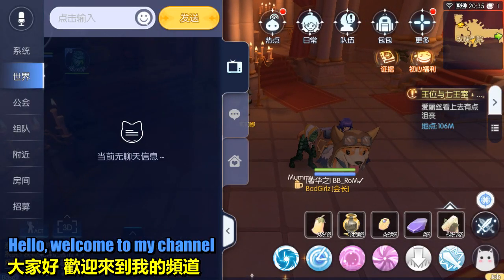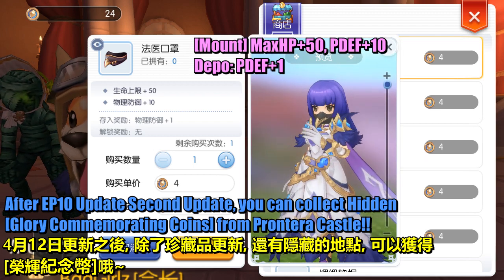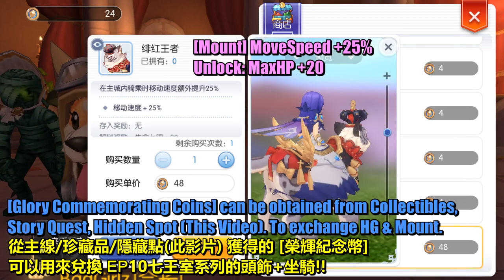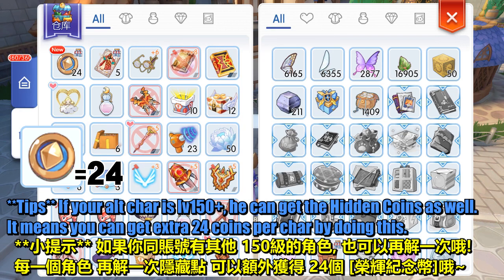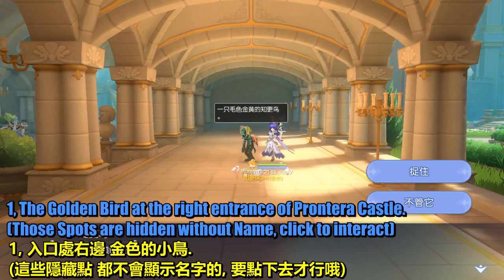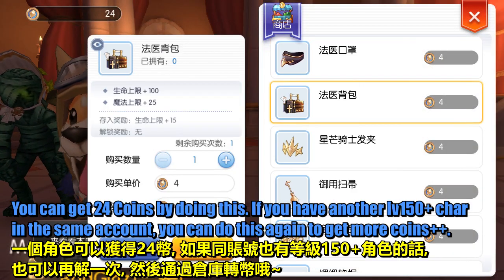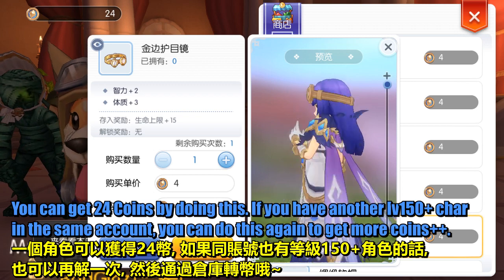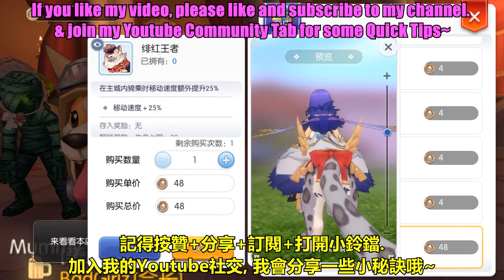Get HIDDEN Glory Commemorating Coins in 4min Guide!! [Ragnarok M Eternal Love]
After Prontera Second update, a new hidden spot to get Glory Commemorating Coins was added.
Now you can collect them as long you are level 150 above.
Working on alt char, which means you can get double or triple if your alt char were level 150+..